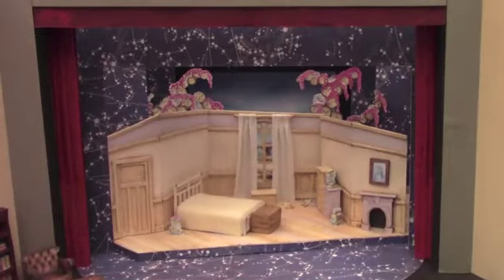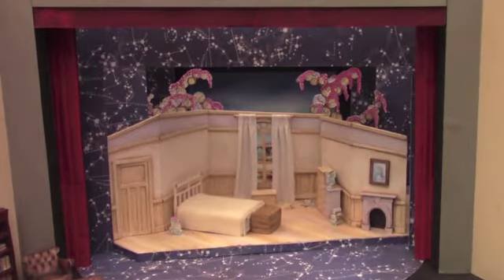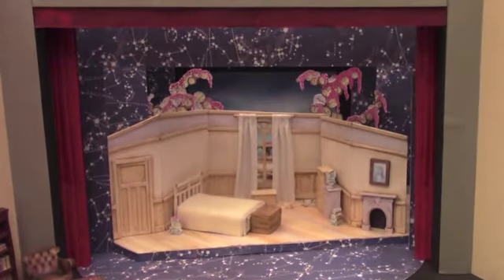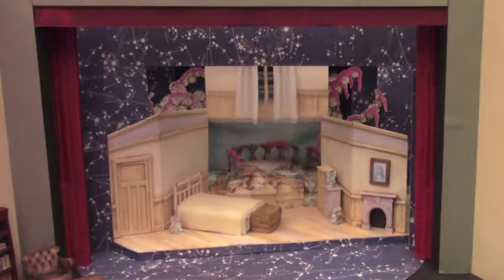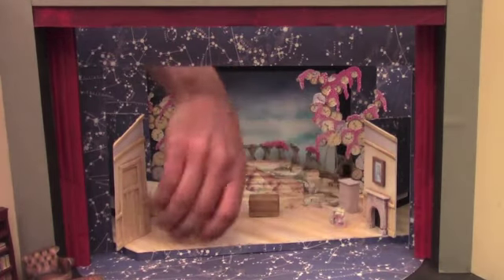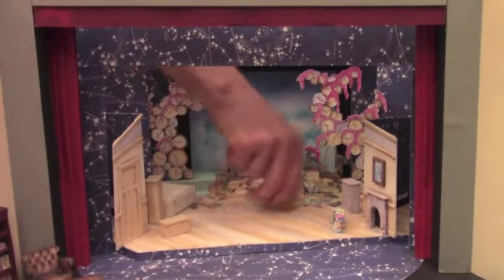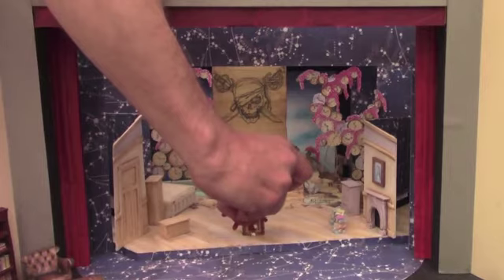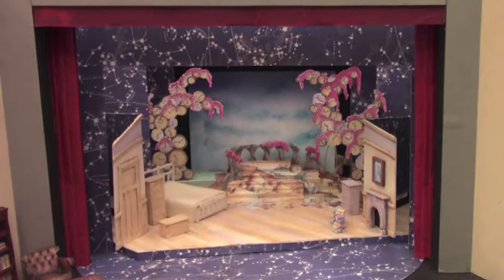Peter Pan Model Box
Take a look at the set for Peter Pan as director Jonathon Stone talks you through it. This magical, Christmas production will be ON at Dunfermline's Carnegie Hall 2 - 24 Dec.